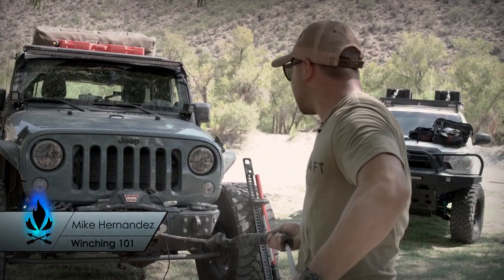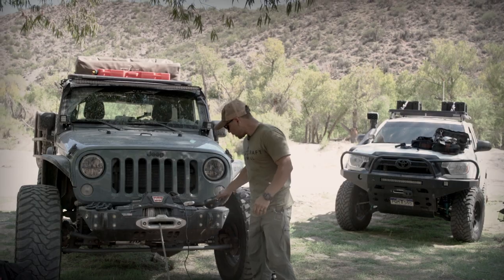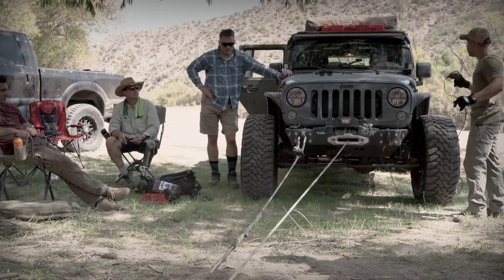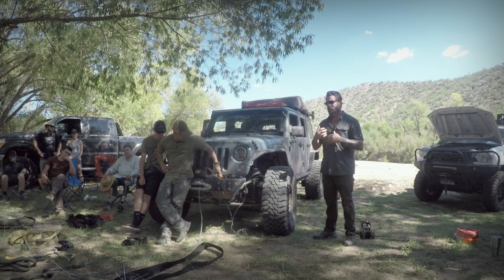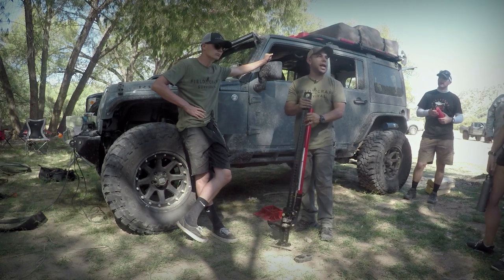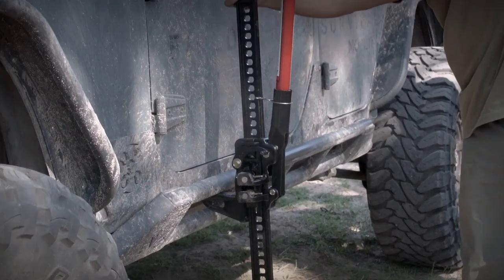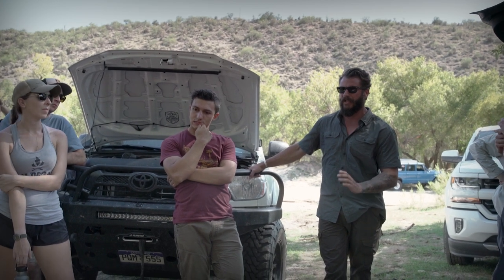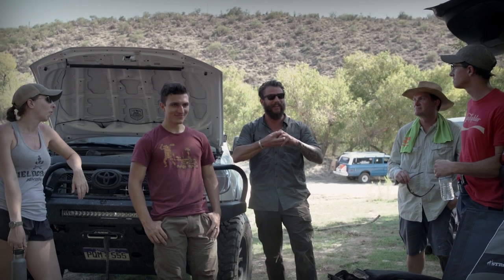Recovering Your Off-Road Rig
Mike H. and Kurt talk about different options for recovery during our Every Day Mobility Course in Prescott, Arizona.